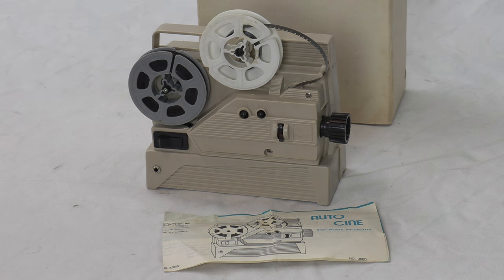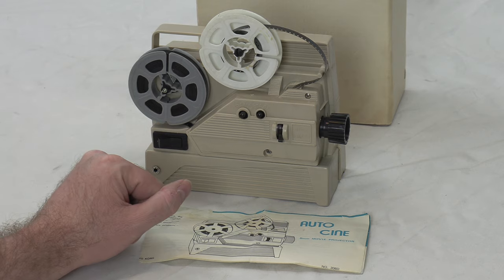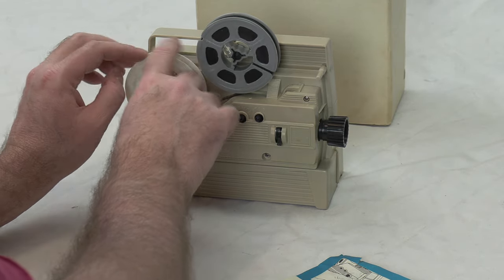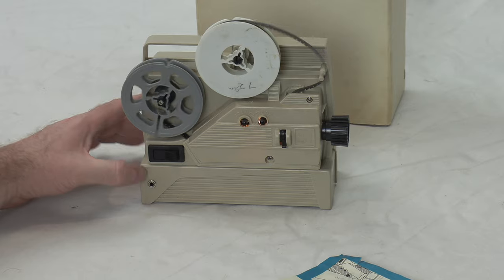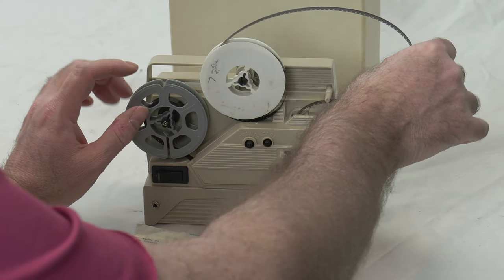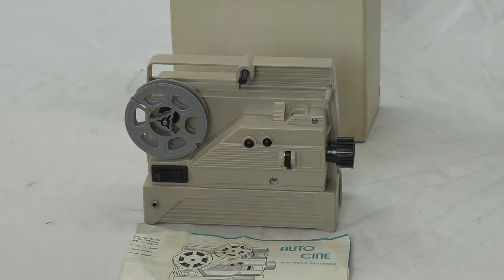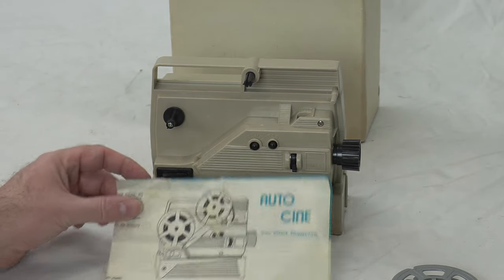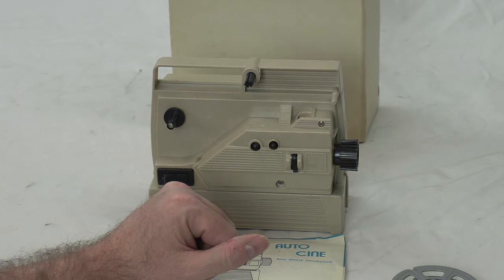Dual CINE 8mm Projector Demo Video in 4K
Demo Video on the Portable dual 8mm CINE projector - Rare - novelty unit. 4K

Love this kit for opening and repairing just about anything with smaller screws and odd types of heads

Here is a GREAT way to preserve your belts and other rubber parts that are hard to find new:

best swabs for using the rubber renue: